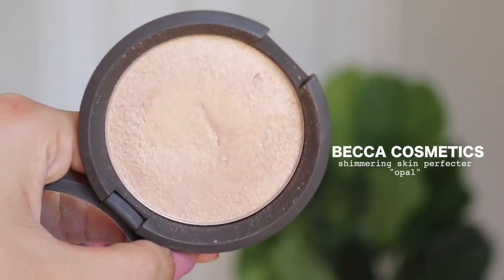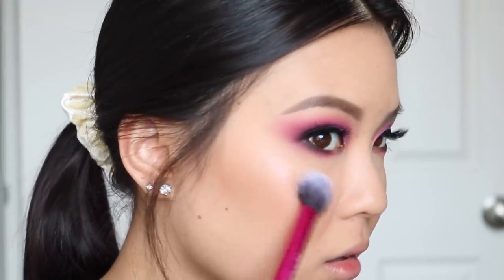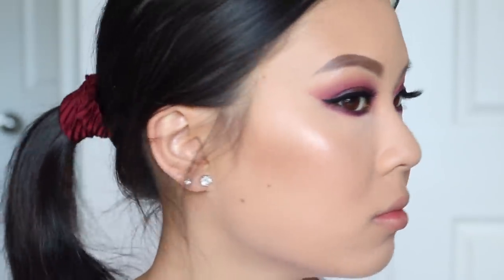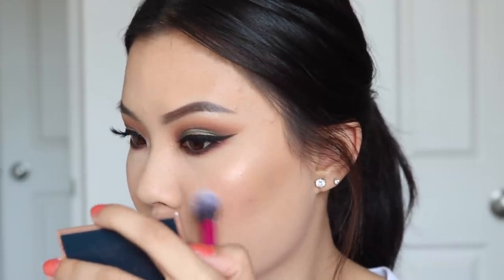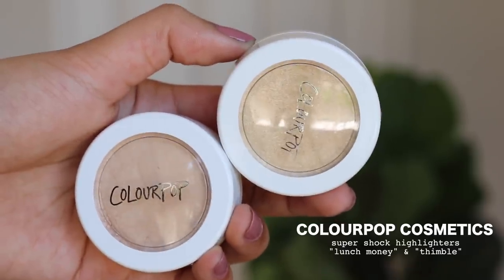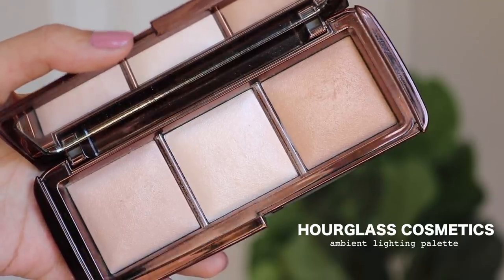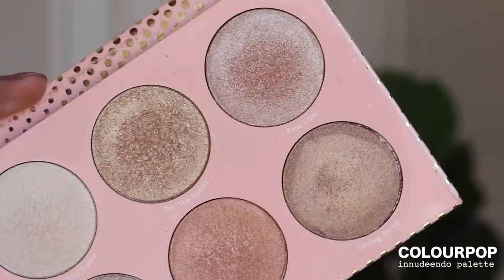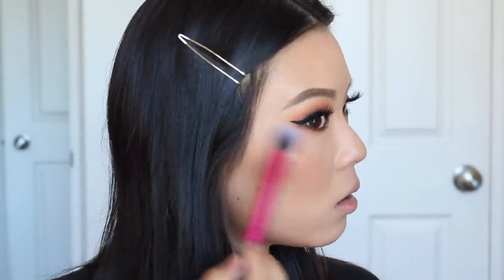MY TOP 10 FAVOURITE HIGHLIGHTERS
lets talk about the glow ✨✨
don’t forget to let know what other “top 10 ____” you guys would like to see from me! here are some other ones i’ve already done:

 ⋆ lets chat ⋆

 ⋆ product rundown ⋆

 ⋆ smashbox x casey holmes spotlight palettes | gold and pearl

 ⋆ colourpop cosmetics super shock highlight | thimble and lunch money

top ⋆ missguided
lashes ⋆ kiss lashes “ritzy”
lips ⋆ colourpop cosmetics “self love club”

⋆ my gear ⋆

⋆ music ⋆

provided by epidemic sounds ⋆ ocean jams